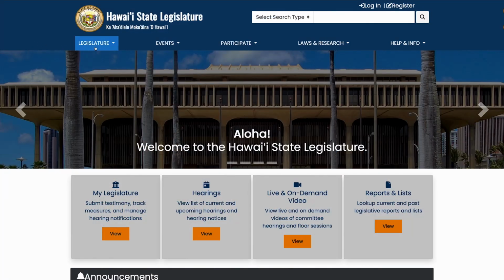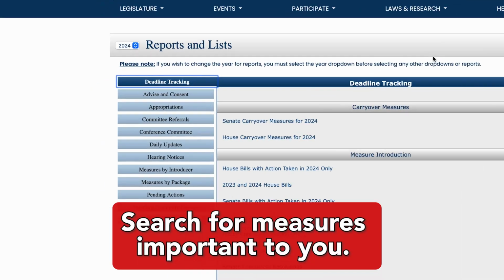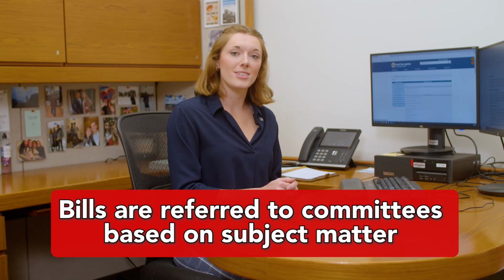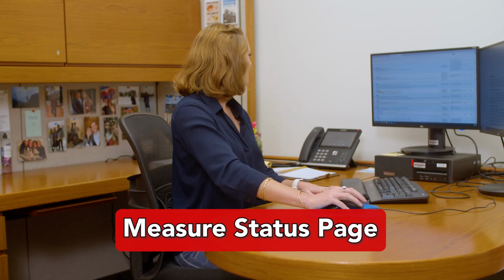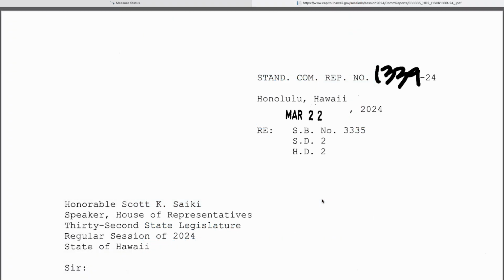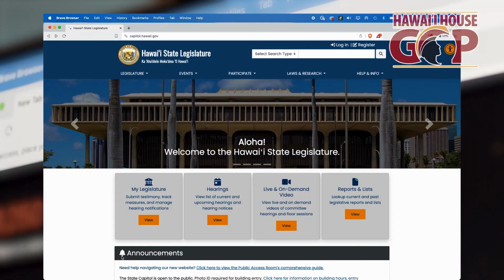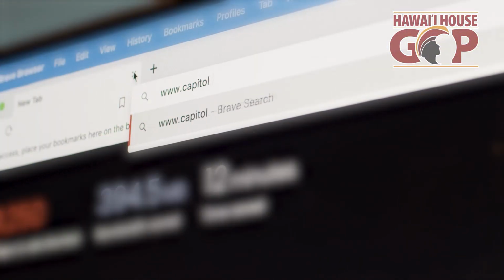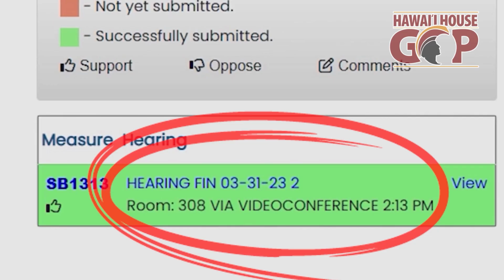GETTING INVOLVED IN THE LEGISLATIVE PROCESS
Have you ever wondered how a bill becomes a law or how to track legislation as it moves through the legislature? It’s easier than you think with our Capitol website. We want to make sure you have the tools and information you need to get involved. Our House Republican Research Team will walk you through the process step by step. These tips and resources will help you navigate legislation like a pro!